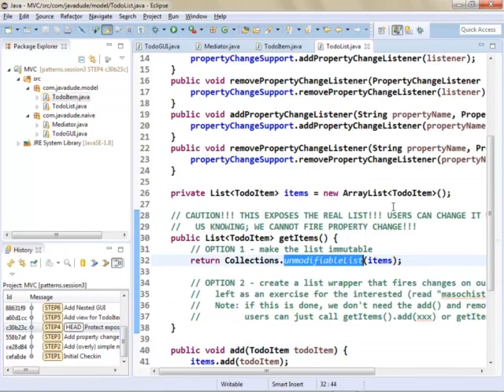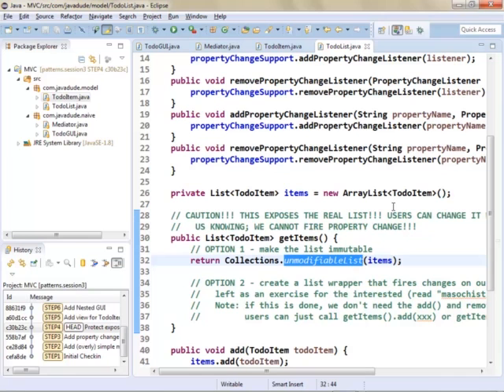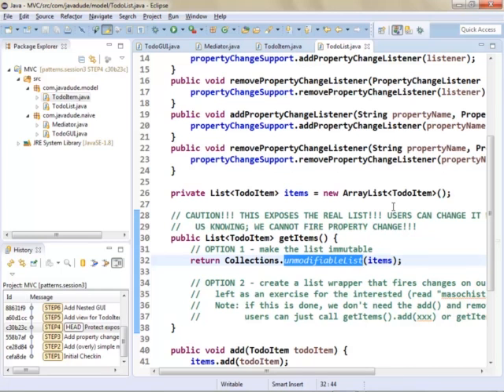DAgn Patterrer clip8